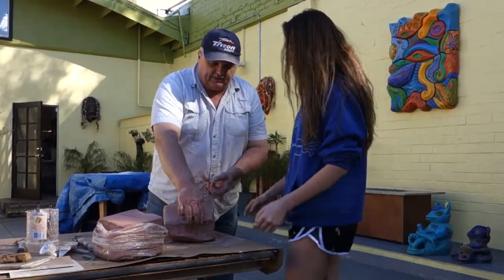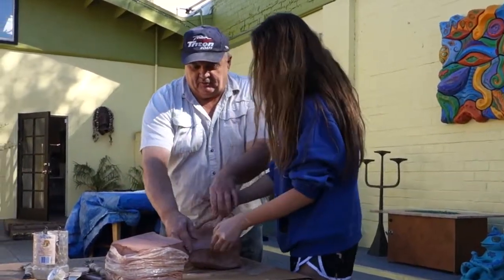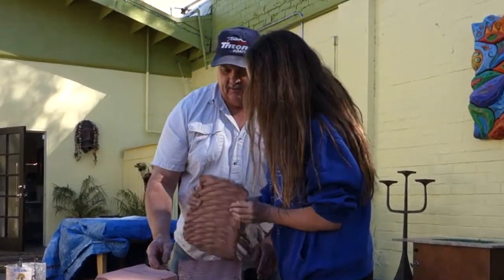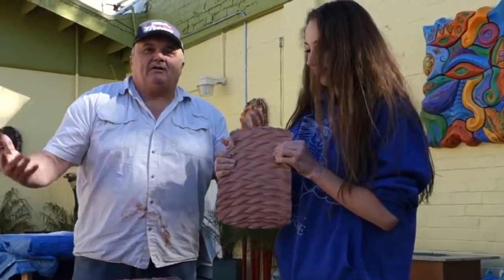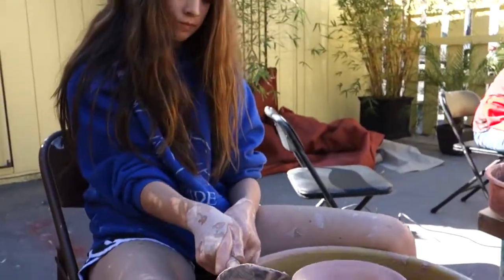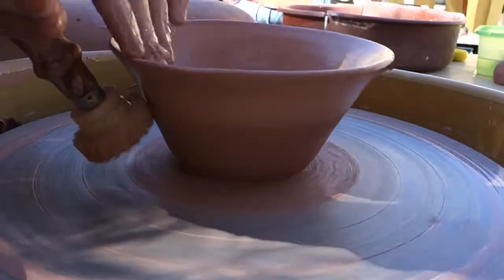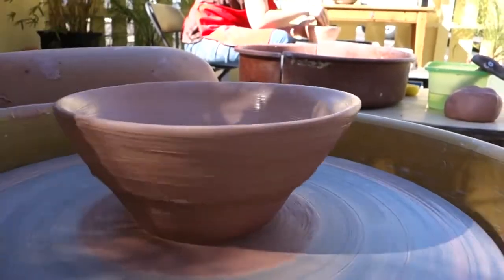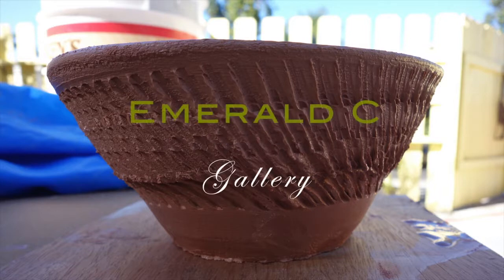Emerald C Gallery Ceramics Class - Coronado, CA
Harold Myers recently had a chance to watch a ceramics class at the Emerald C Gallery (emeraldc.com). This video captured by Harold features a demonstration of the "WOW" effect. Pottery workshop with Paul Linsley starts on the wheel! You learn technique, wheel instruction hands on, hand building, a fun experience out on the grand patio at the C!